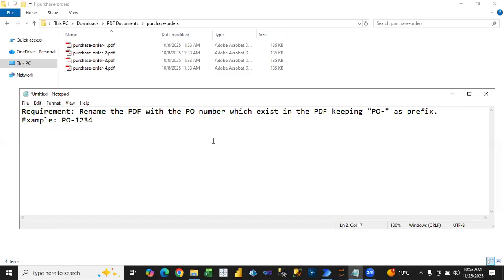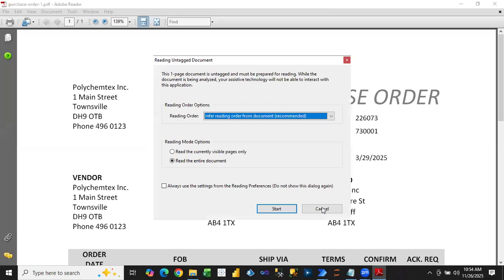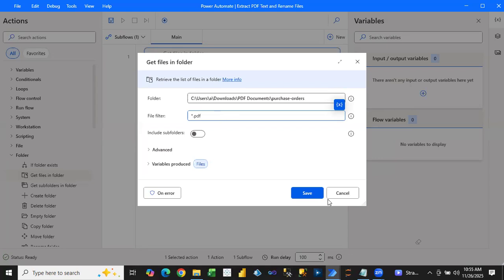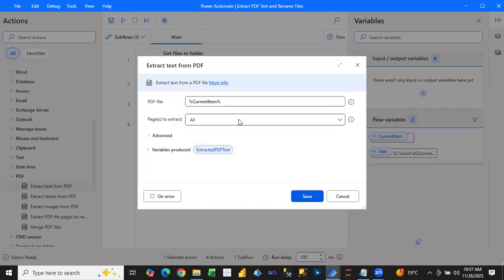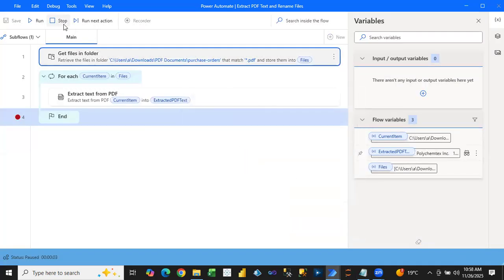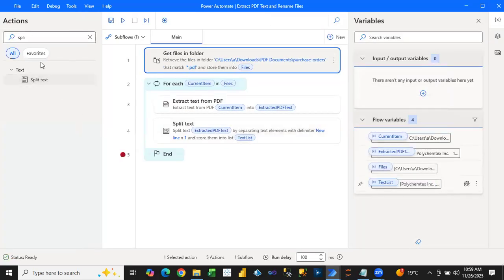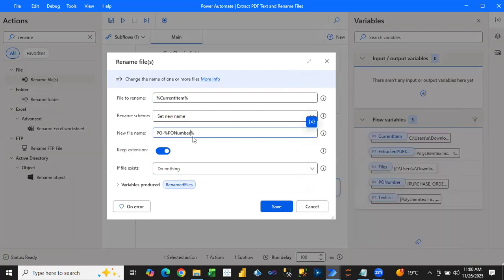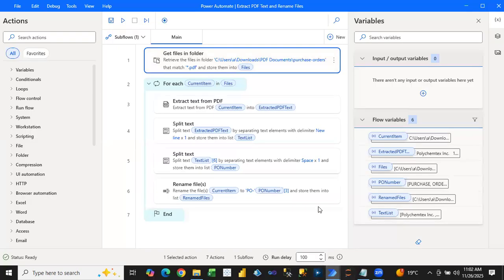Power Automate Flow to Auto-Rename Multiple PDF Files | Power Automate PDF BOT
Learn how to automatically rename multiple PDF files using Microsoft Power Automate!
In this step-by-step tutorial, I’ll show you how to build a flow that extracts file names, reads PDF text, identifies supplier names (or any keyword), and renames each PDF accurately — without any manual effort.